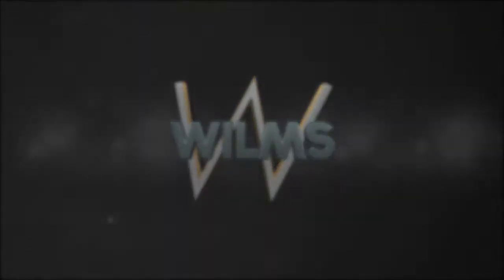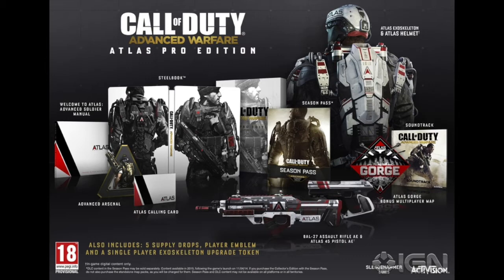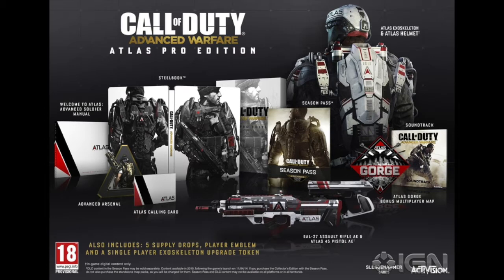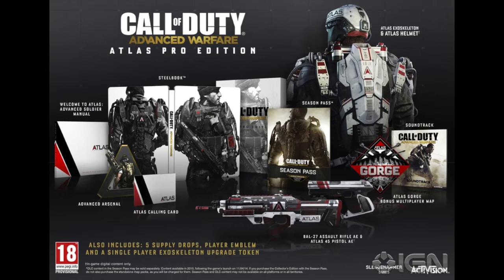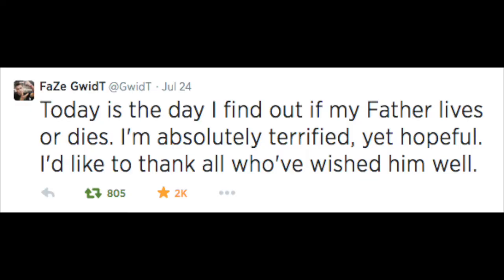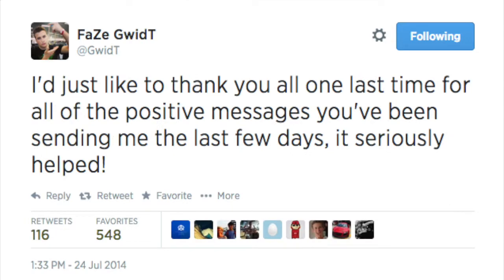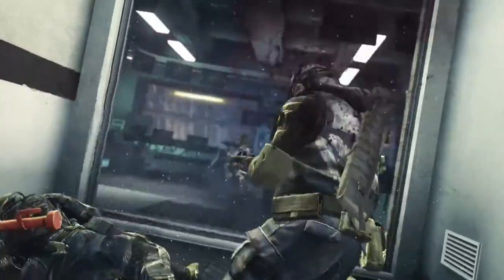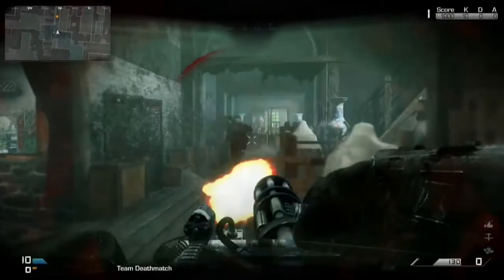Advanced Warfare SPECIAL Editions, GwidT's Dad, NEW DLC!!